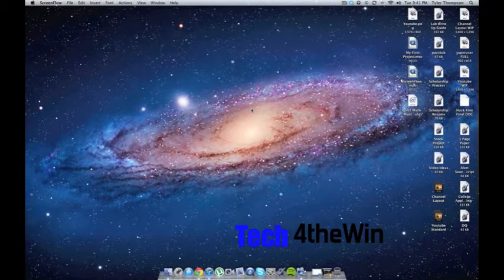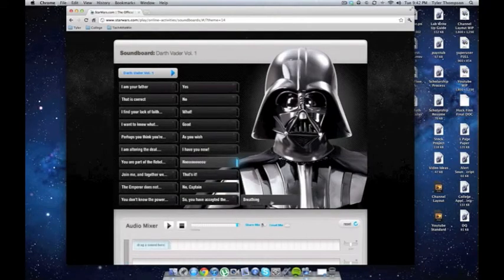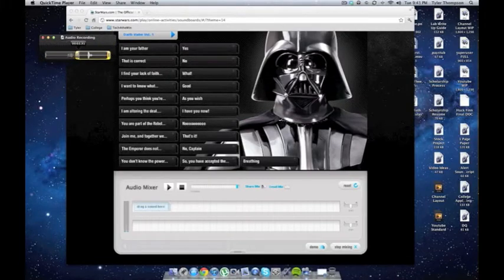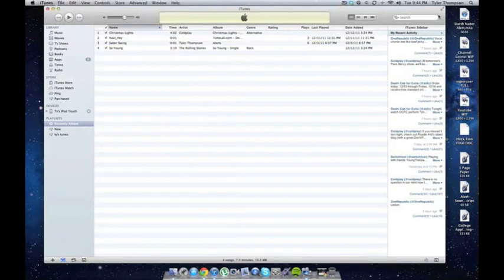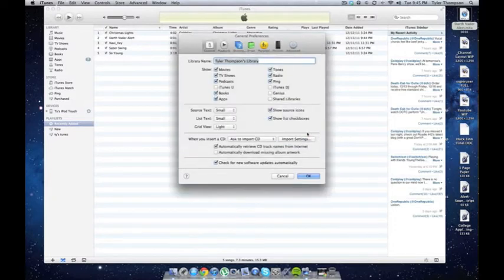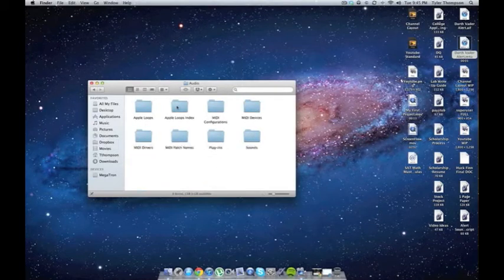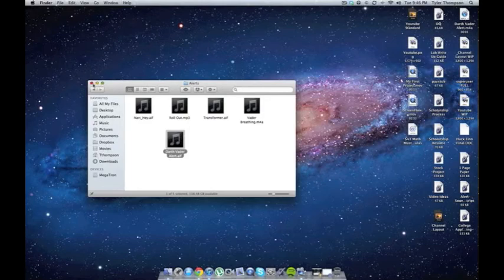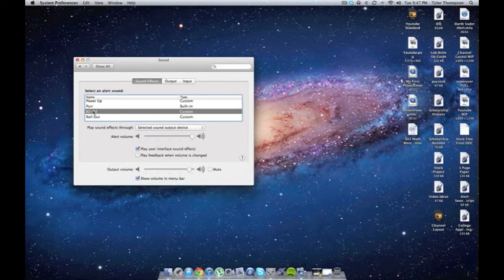How to create and use custom alert sounds on a Mac!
In this video I show you how you can create and use custom alert sounds.